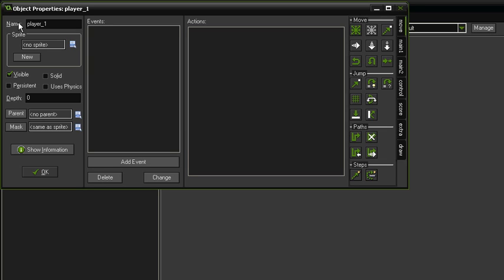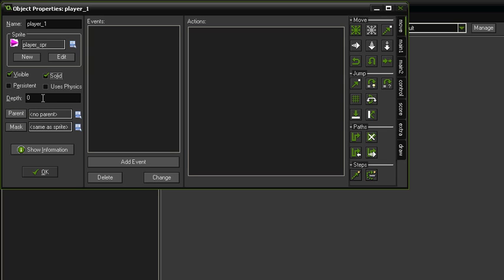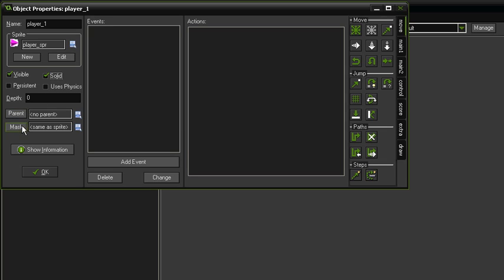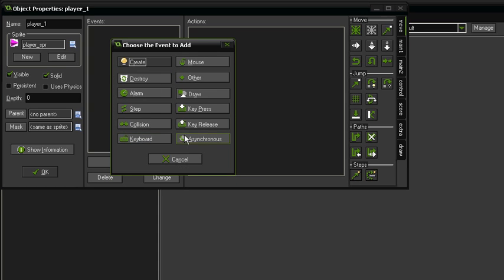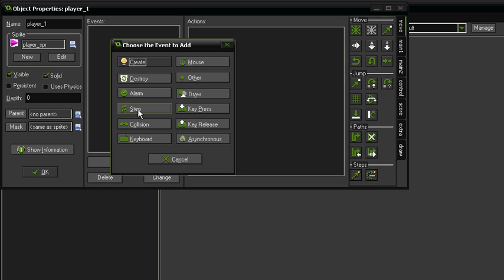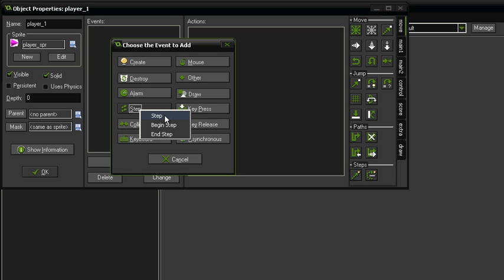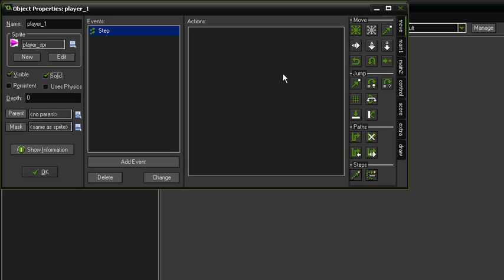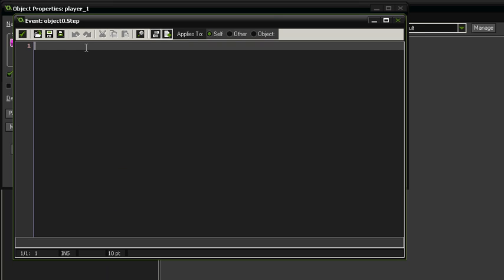03 creating an object & object properties